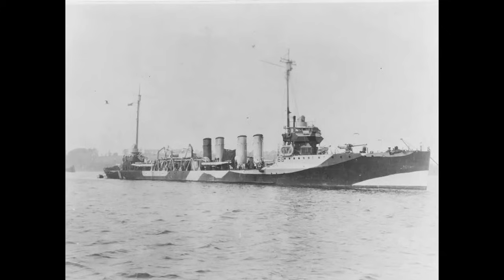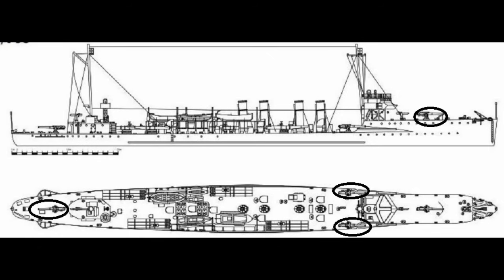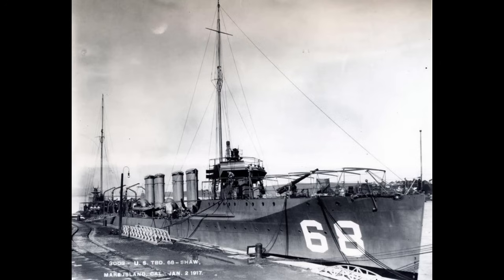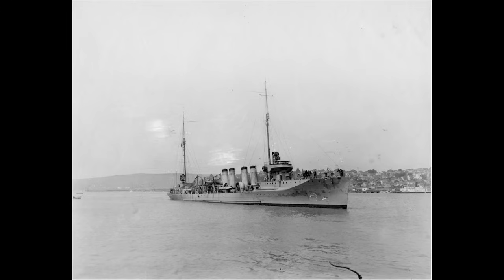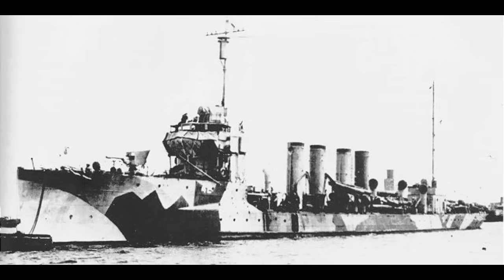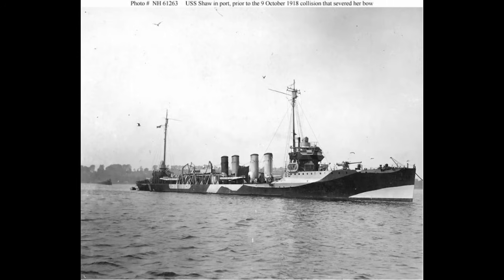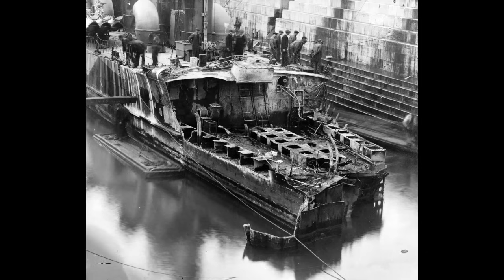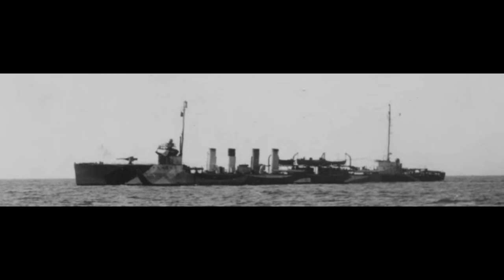USS Shaw (DD-68) - “An Ocean Liner Took My Bow!”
Some ship names have a proud legacy. Enterprise, of course, being the obvious example.

Other ships have a...less flattering legacy. That would be the case with USS Shaw. Two destroyers, that share the unfortunate distinction of losing their bow. One, the more famous of the two, to an explosion.

The other, the topic of today's video, lost her bow to a collision in the Great War. That destroyer, USS Shaw (DD-68) is understandably less famous. Still worth looking, though.